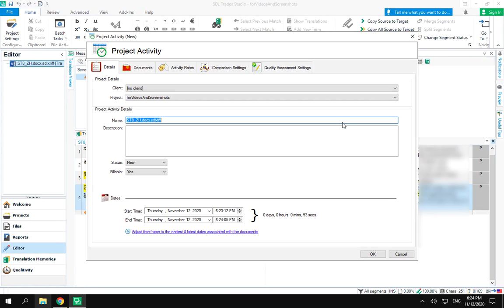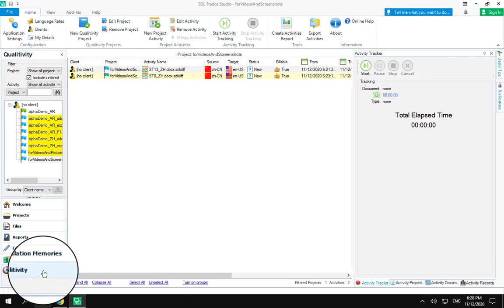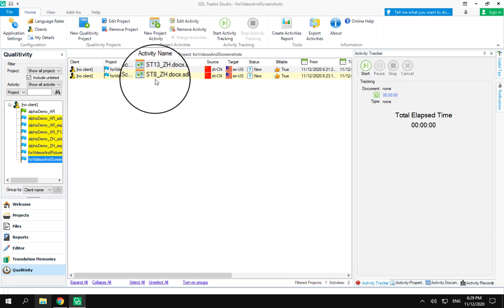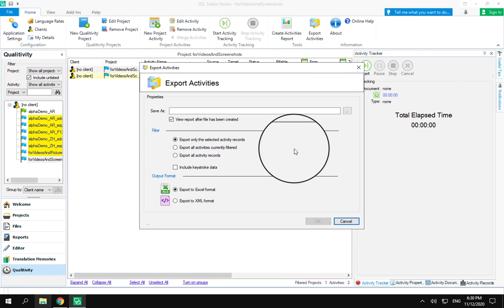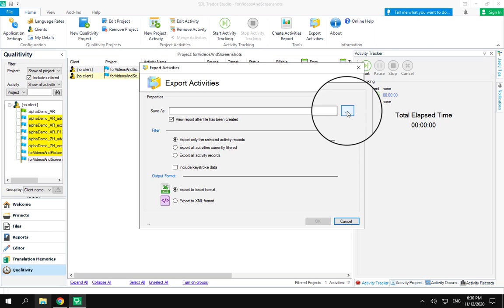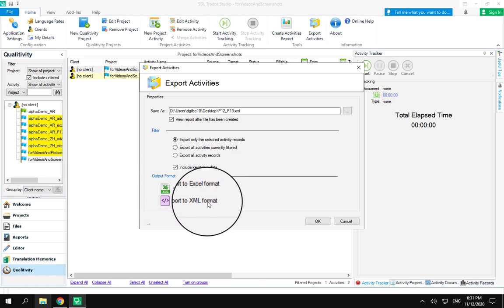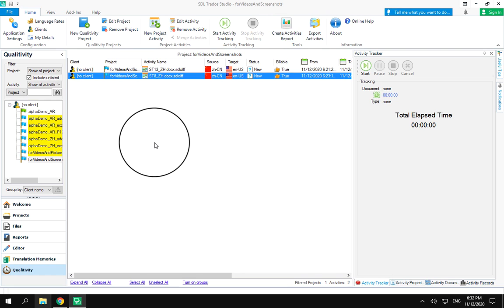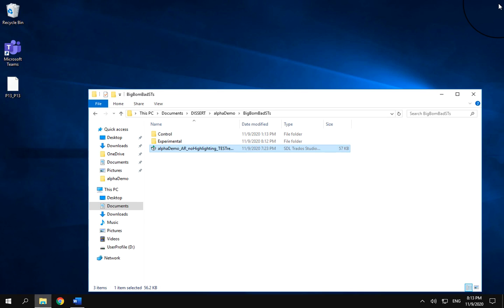2nd Half: Participant Directions Keylogged Post-editing Sessions in Trados Studio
This video explains the steps to properly participate in keylogged post-editing (or translation for that matter) sessions within Trados Studio using the Qualitivity Plugin. The directions in the video are geared towards participants in research being conducted by the Center for Research and Innovation in Translation and Translation Technology.

This 2nd half explains how to then export the keystroke log files. The 1st half explained the setup necessary for the experiments as well as the important information needed to do the post-editing sessions properly.